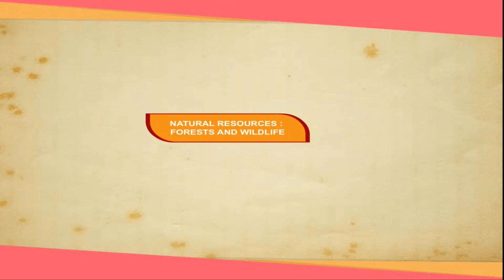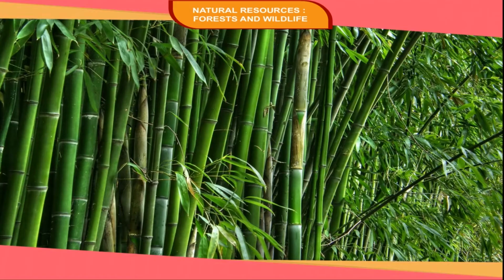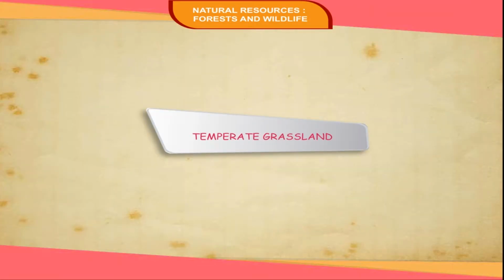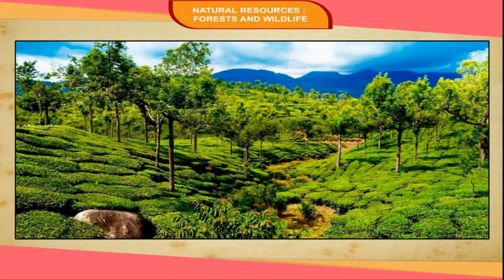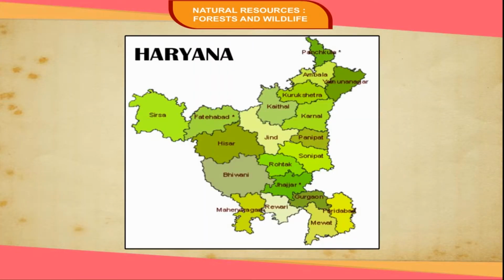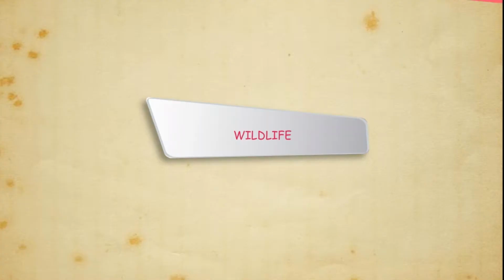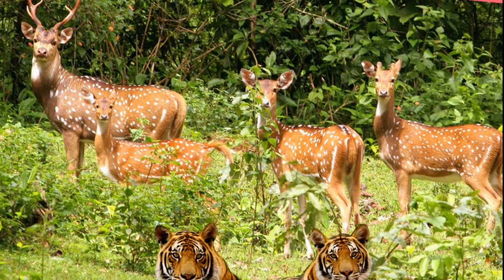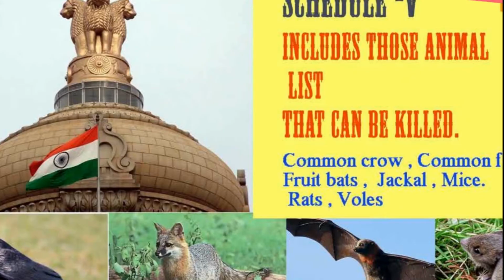COLONIALISM AND URBAN CHANGE L-3 Geog SST Book -8